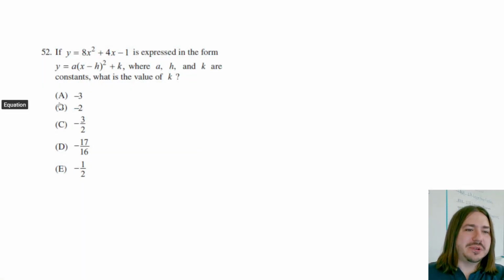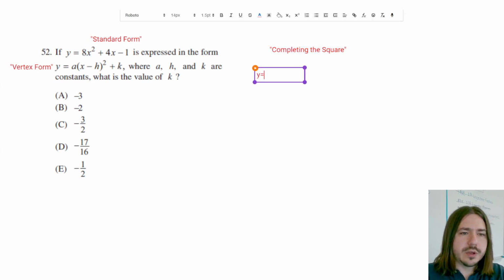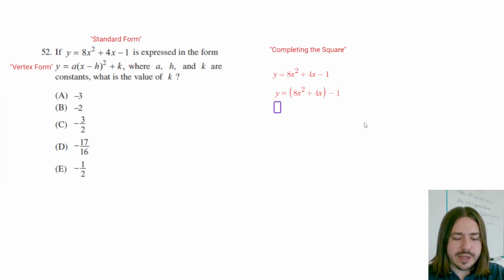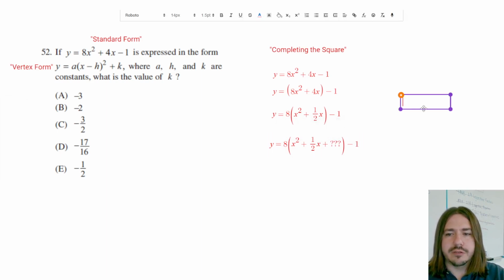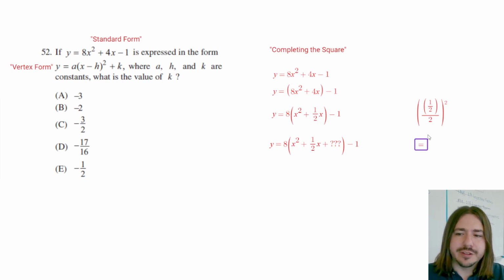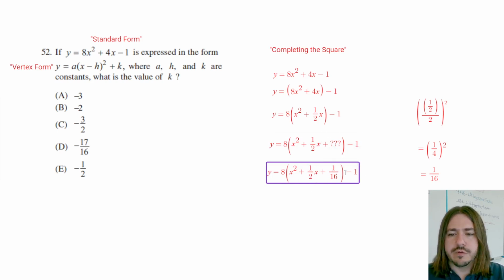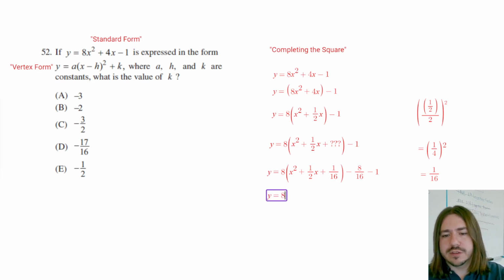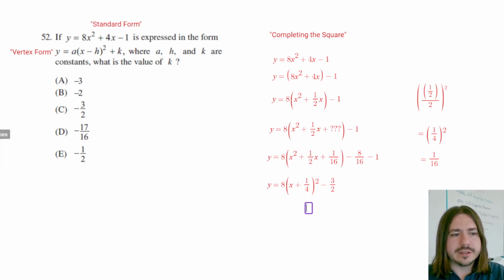CLEP College Algebra Review Problem #52